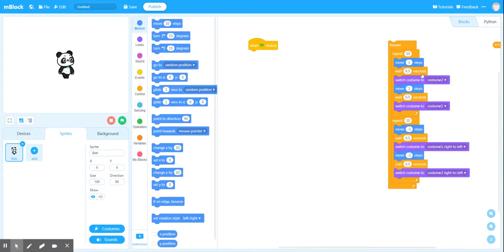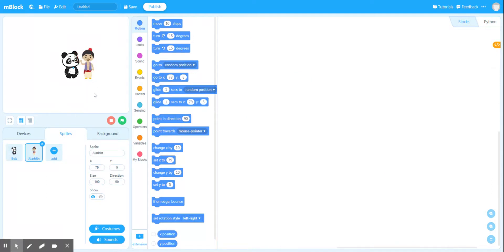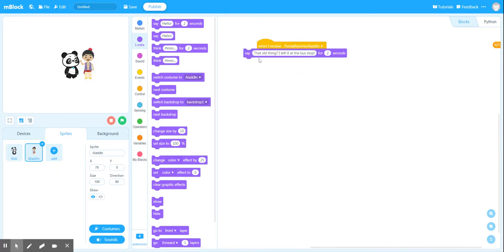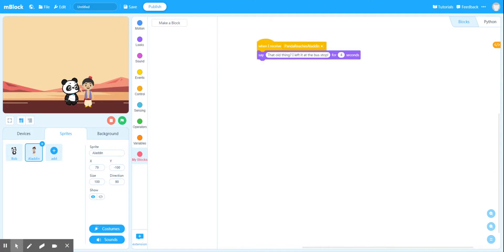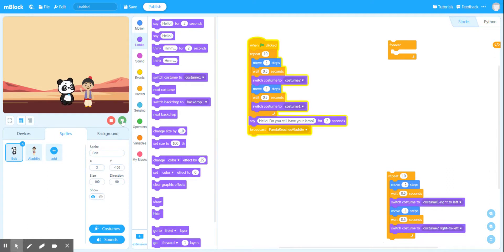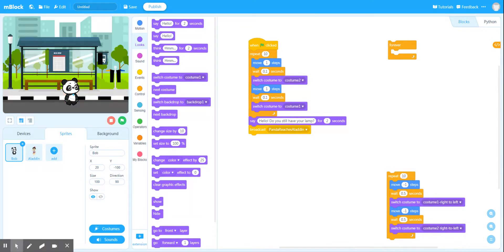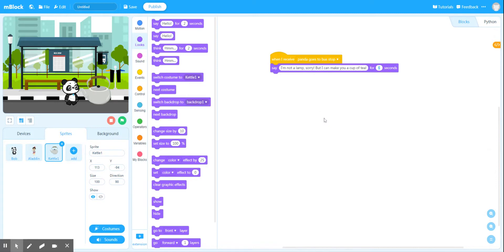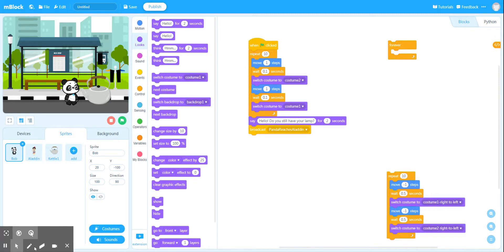1.4 - Code a story with mBlock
In this video I show how to program two sprites to interact with one another, and how to change scenes.

This video is part of my mBlock course which I am attempting to organize